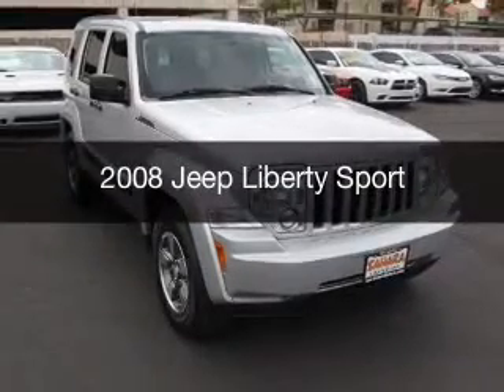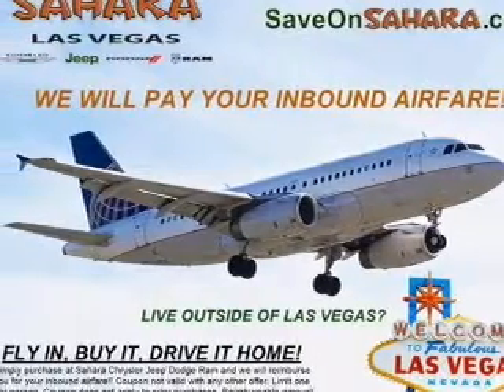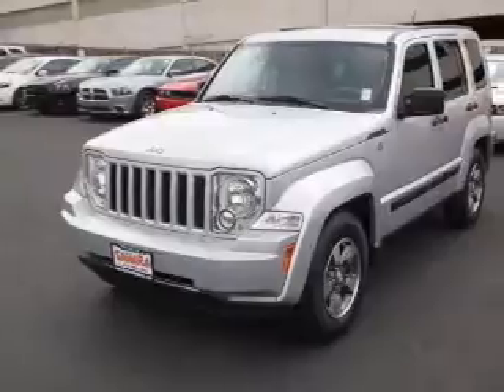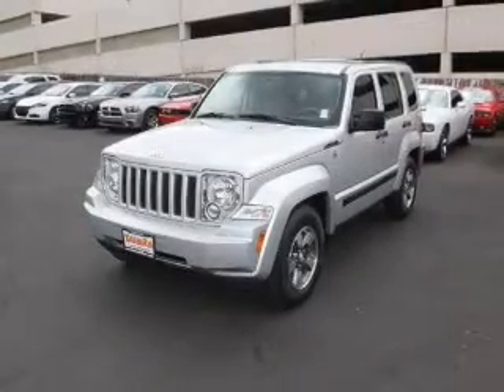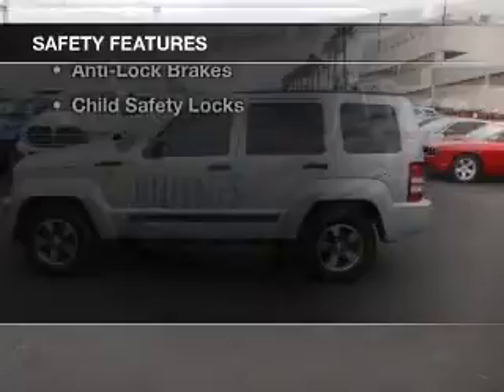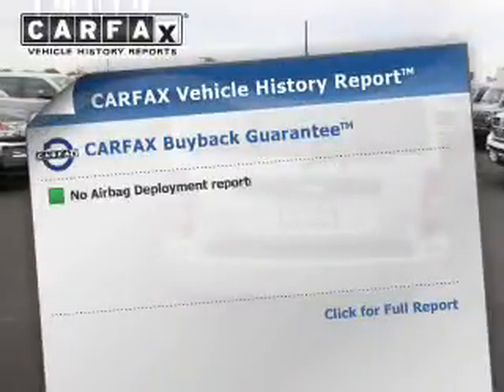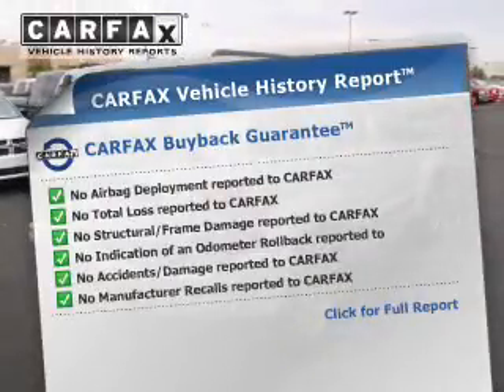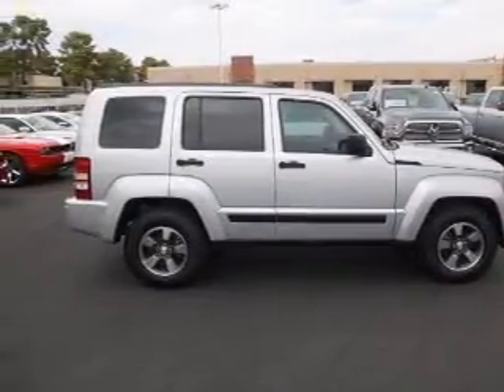2008 Jeep Liberty - Las Vegas NV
Year: 2008
Make: Jeep
Model: Liberty
Trim: Sport
Engine: 3.7 liter 6 cylinder 12 valve MPFI SOHC
Transmission:
Color: Bright Silver Metallic
Mileage: 83832
Address:
5050 W Sahara Ave